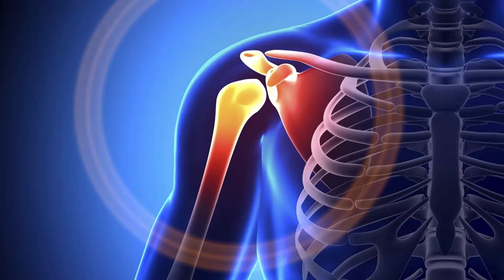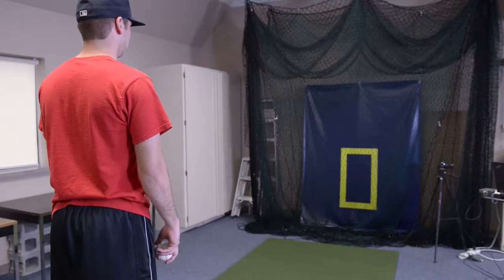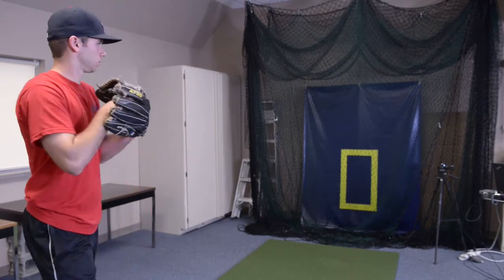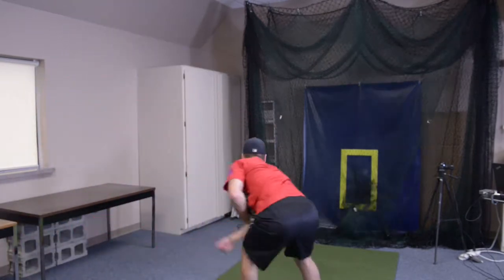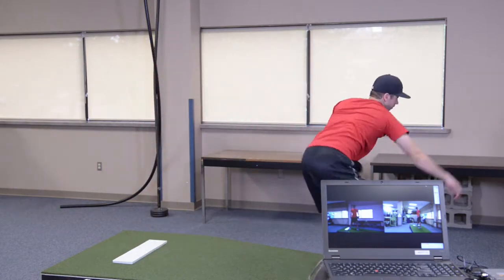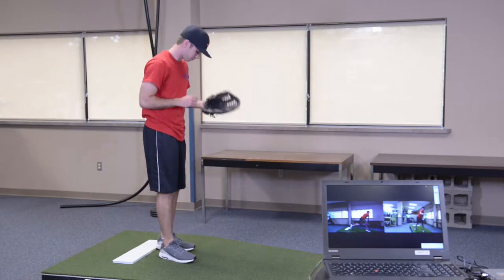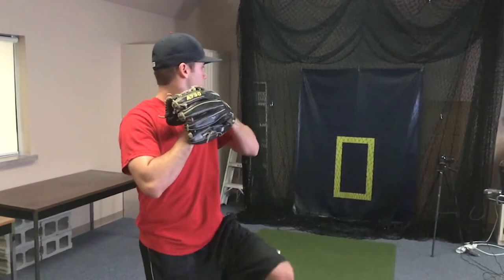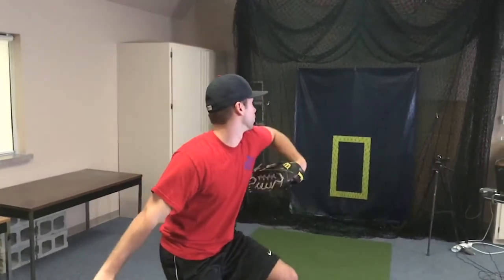Video Throwing Analysis to Improve Baseball Performance or Address Injuries at MidMichigan Health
MidMichigan Health’s comprehensive video throwing analysis is facilitated by specially-trained physical therapists who utilize slow-motion video analysis to enhance performance and help athletes prevent injuries. Whether a pitcher is returning from an injury or simply working to refine their mechanics, MidMichigan can assist them in optimizing their form and preparing their body for the field of competition. Each assessment is geared to analyze strength, flexibility, joint motion and balance which may limit the efficiency and effectiveness of the athlete’s throw. Using specialized DartfishTM software technology, biomechanical patterns and angles are analyzed and measured to provide precise feedback to the athlete and to make recommendations for improvement. The analysis includes slow-motion video analysis, frame-by-frame video analysis, joint angle analysis and multi-angle video throwing analysis.